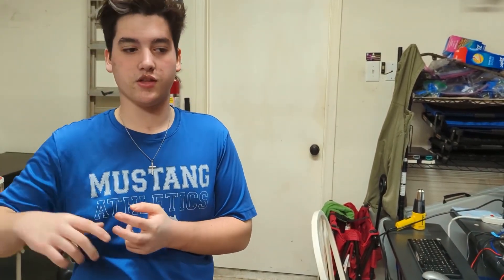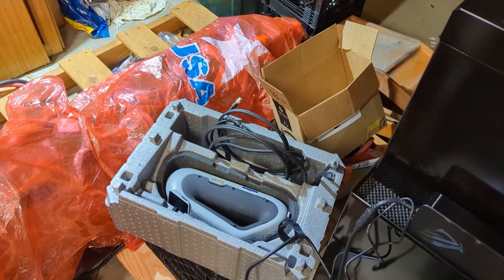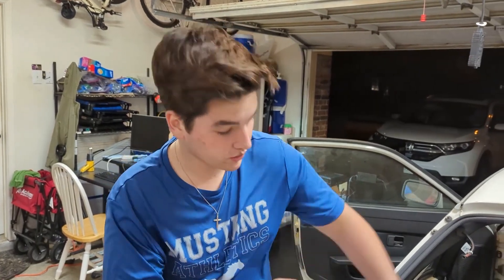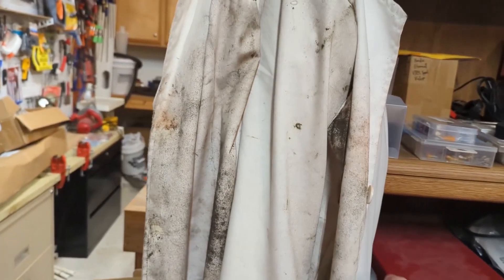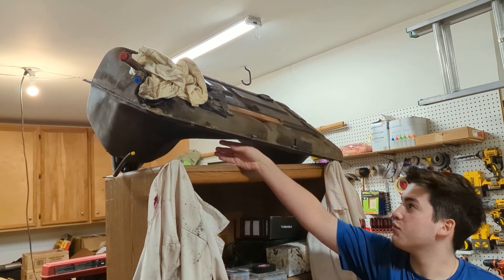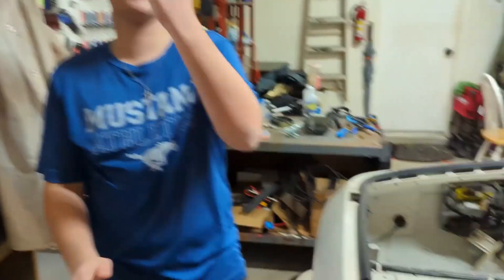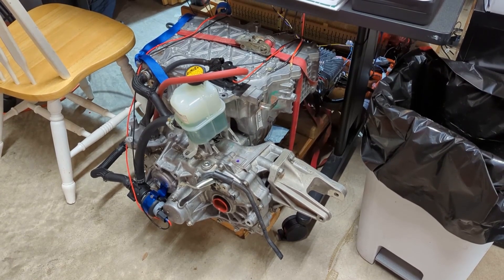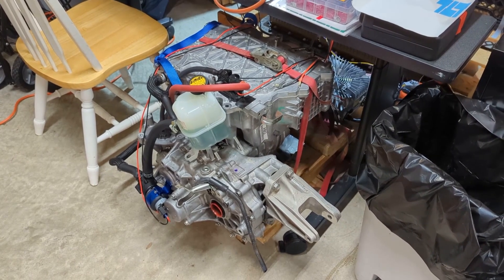Porsche 924S EV Conversion - Part 23 - 3D Scans and Fuel Tank Removal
Moving away from the testbed a bit and back to the car, we worked on getting some 3D scans of the battery and a few portions of the car. We aren't sure how helpful these scans might be, but we figured we would give it a shot in case they come in useful in the future. Getting that fuel tank out was a beast, but Charlie didn't give up!